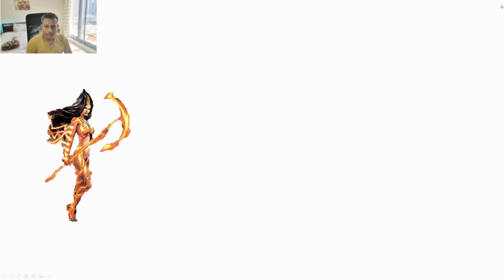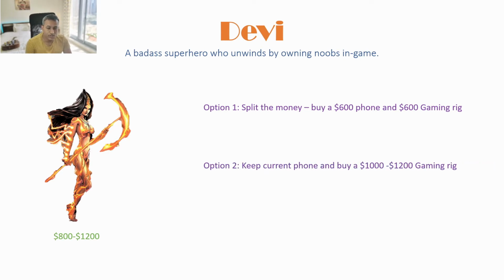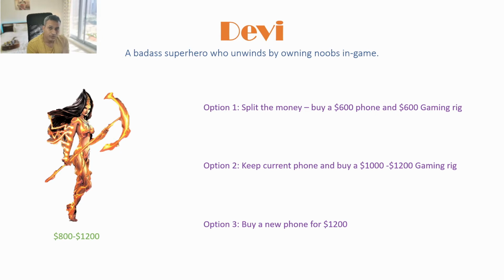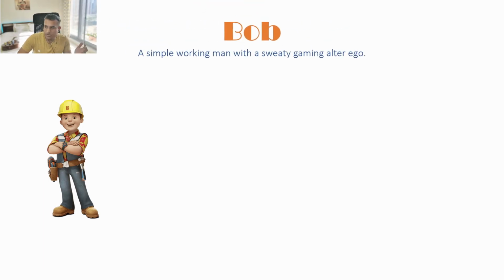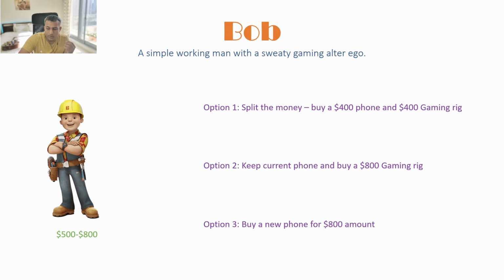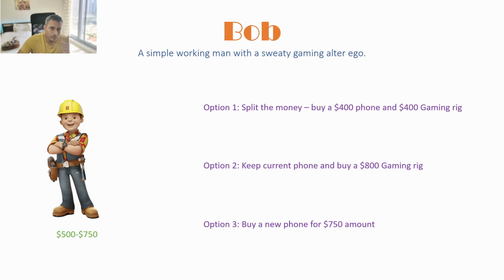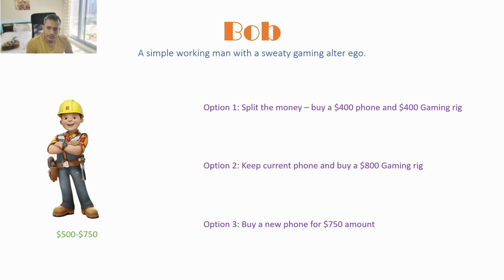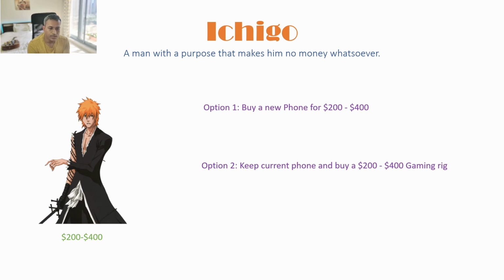Upgrade from mobile gaming whatever your budget.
Lets talk about upgrading from mobile gaming ...what are your options  and what are the pros/cons of each  option? What works for your budget? Watch and find out!!

I stream almost everyday at :

trovo.live/tzeroplays